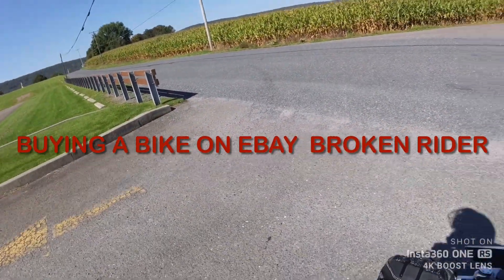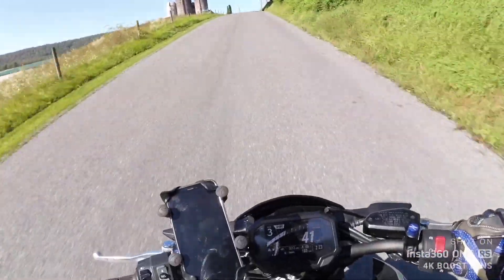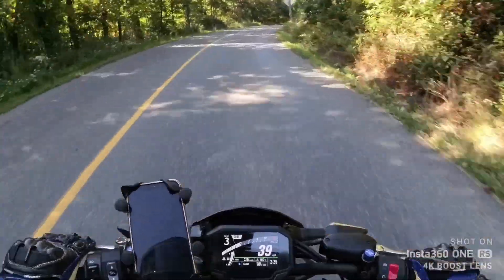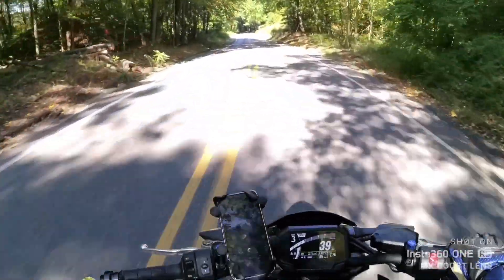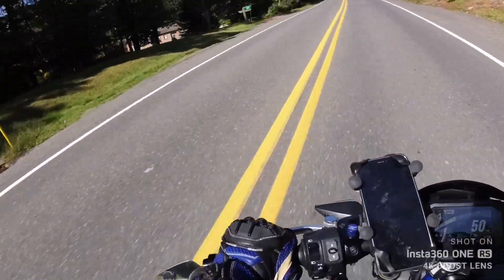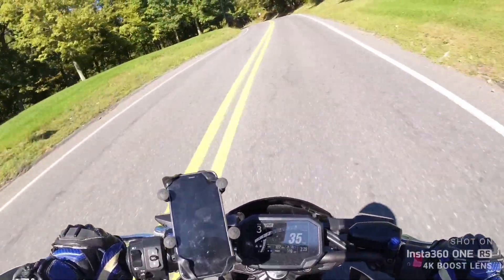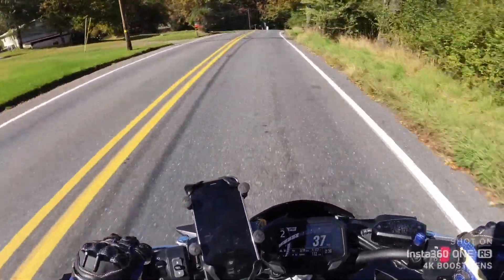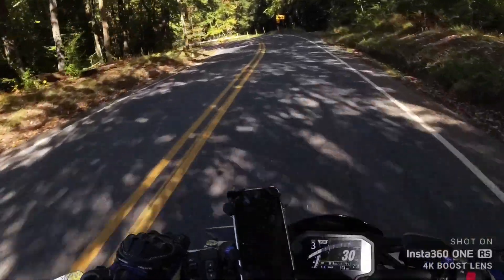Tips buying a motorcycle on EBay!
Tips for buying a used bike on EBay based on a good and bad purchase I’ve made.